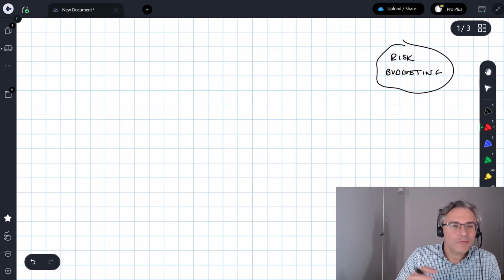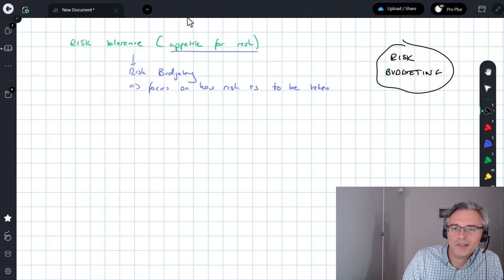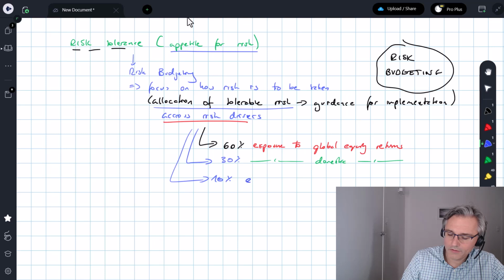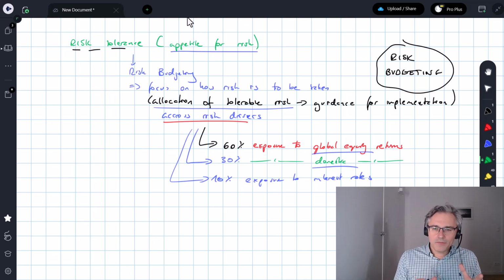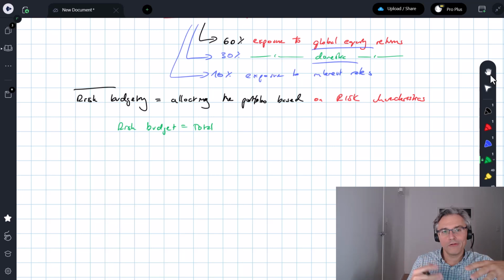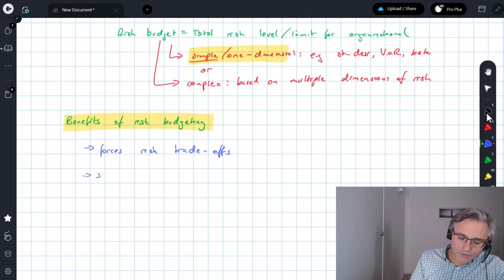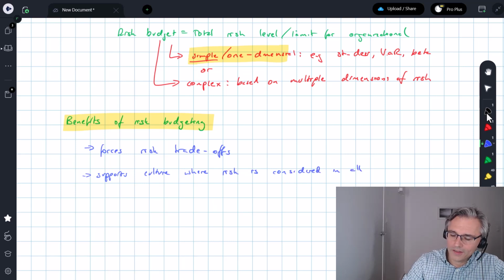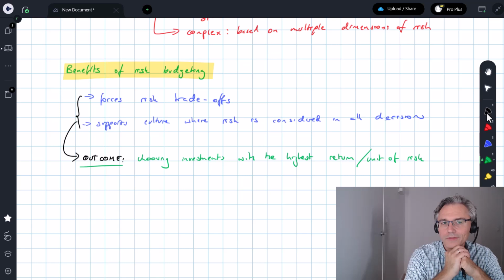Risk budgeting (for the CFA Level 1 exam)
Risk budgeting (for the CFA Level 1 exam) explores topics covered in Lesson 6, Learning Module 6 of the Portfolio Management section of the 2026 CFA Level 1 Curriculum.

LOS:
- describe risk budgeting and its role in risk governance